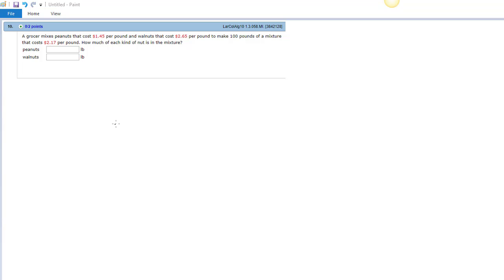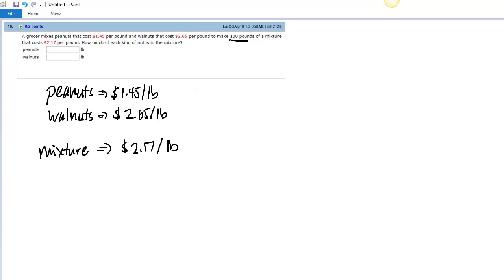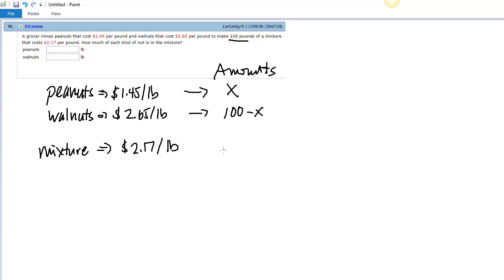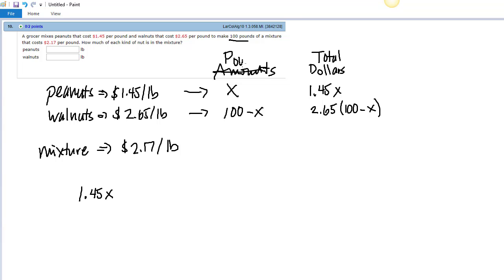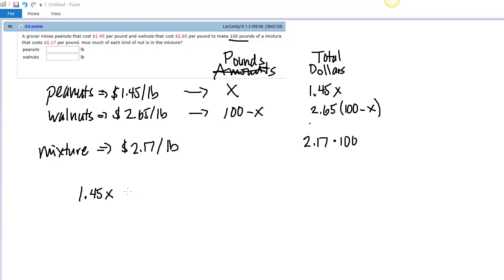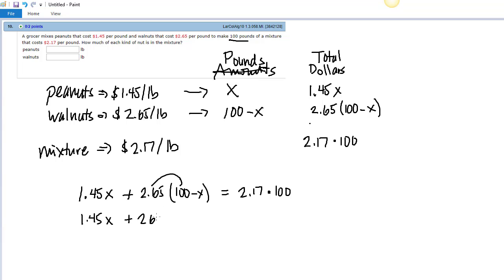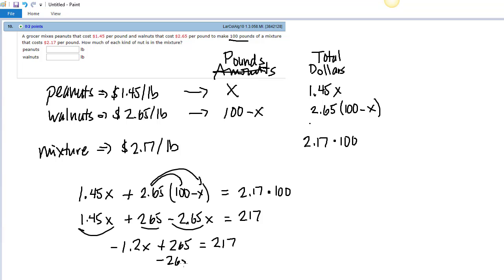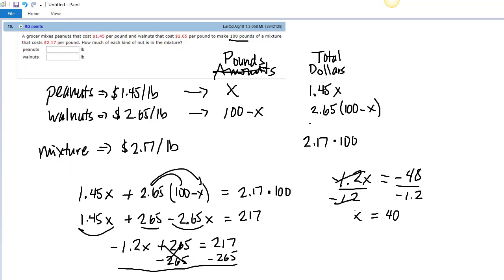Linear word problem - mixture of peanuts and walnuts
This video shows how to find quantities in a mixture of peanuts and walnuts using the prices of the individual parts and the whole.